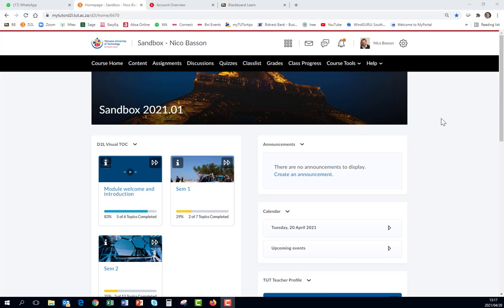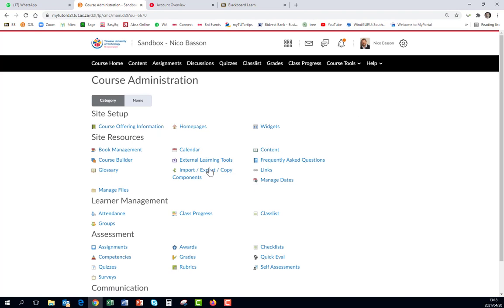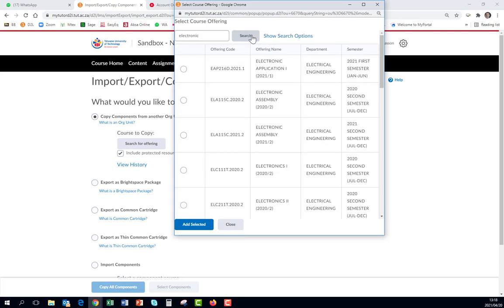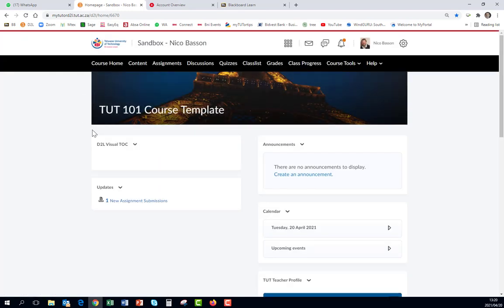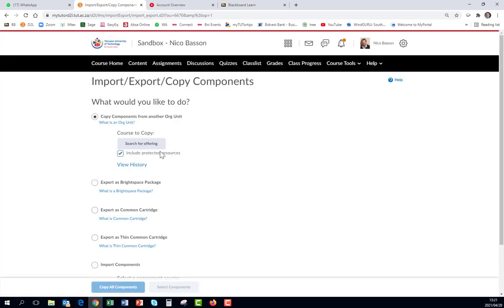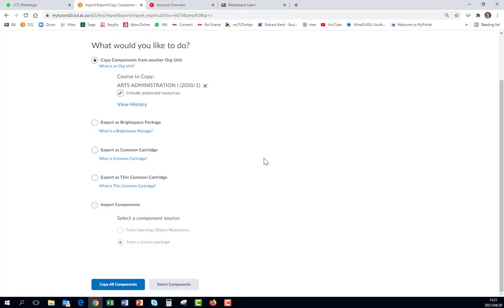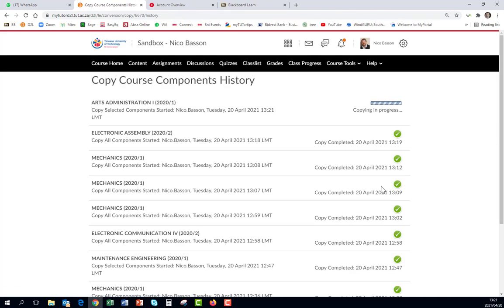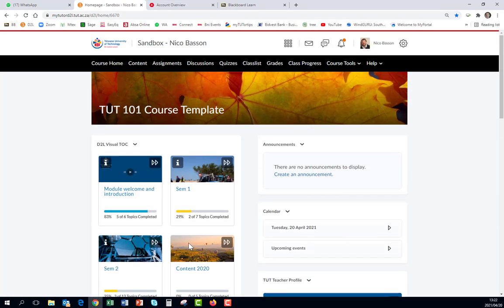Copy subject components to your subject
This will show how to copy a previous semester or term subject into your new term or semester subject.
You can copy content between modules by applying the following guidelines:
1. Go to the 2022 module where you want to copy content to.
2. Click the ‘Course Tools’ and select ‘Course Admin’ link in the navbar.
3. Under ‘Site Resources’, click ‘Import/Export/Copy Components’.
4. Select the ‘Copy Components’ from ‘Another Org Unit’ option, and then select ‘search for offering’.
5. Type and select the course offering / module from 2021 you need content from.
6. Select ‘Copy All Components’ and wait for process to complete.